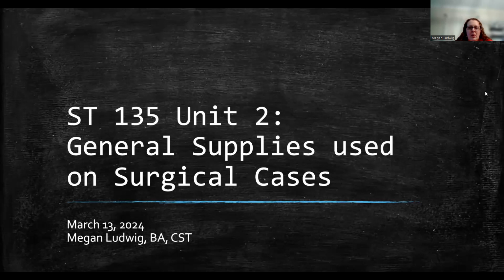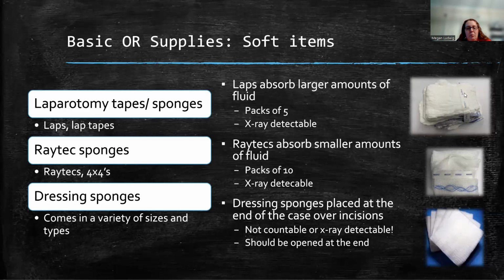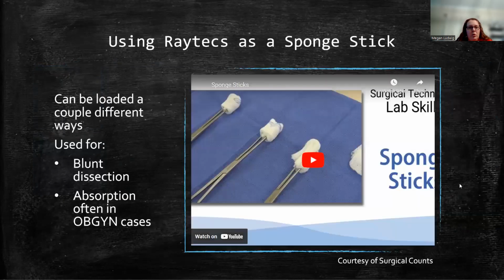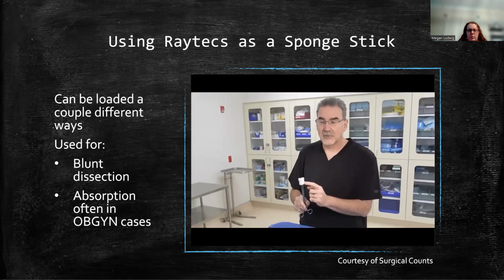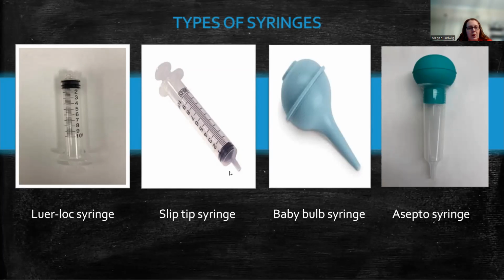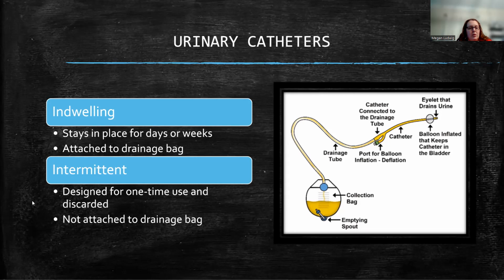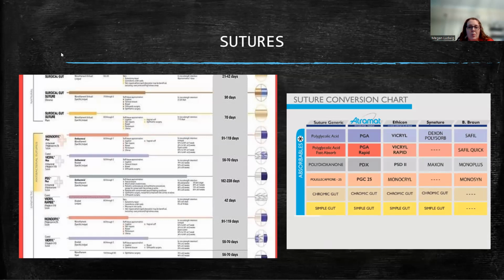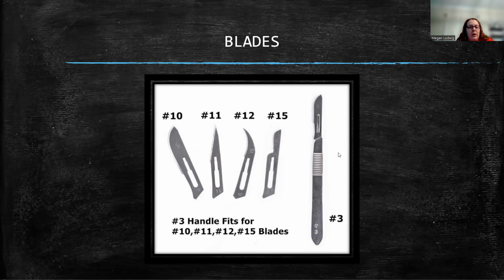ST 135 Unit 2 Discussion